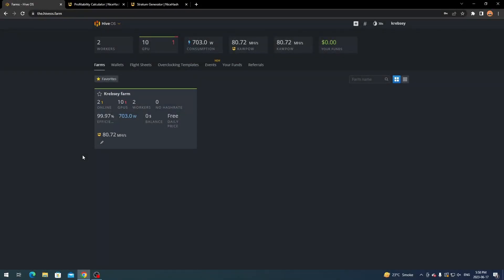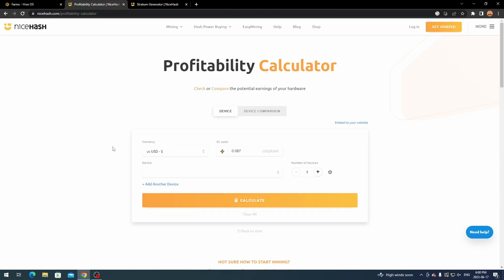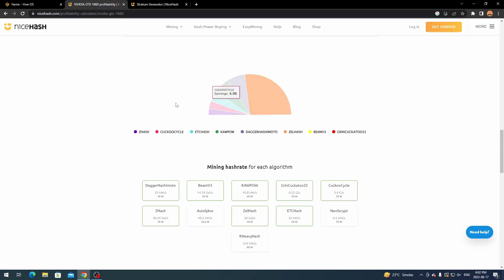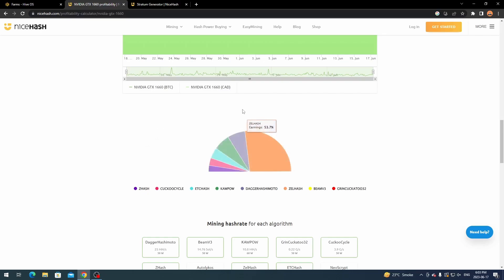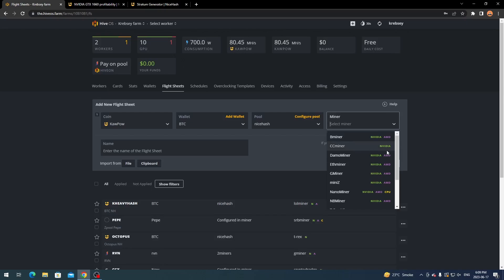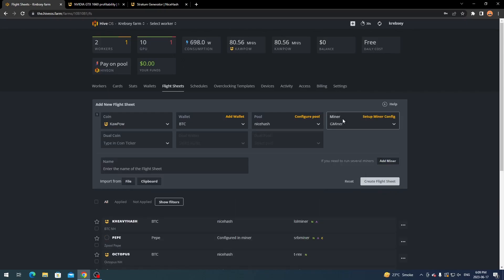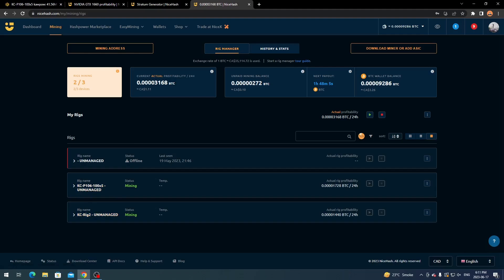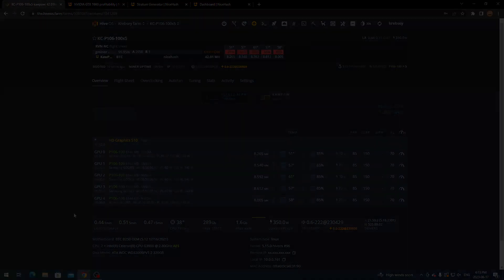How To Setup Hiveos With Nicehash | How To GPU Mine | Full Nicehash Breakdown | Profits & More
Hey everyone,
today i will be showing you How To Setup Hiveos With Nicehash  | How To GPU Mine | Full Nicehash Breakdown | Profits & More

I will be going over how to setup nicehash with hiveos and picking the best algorithm for profit for your GPU!